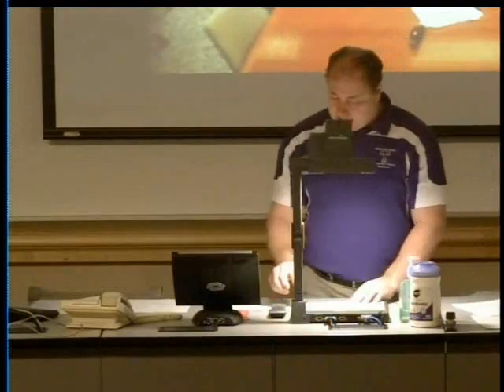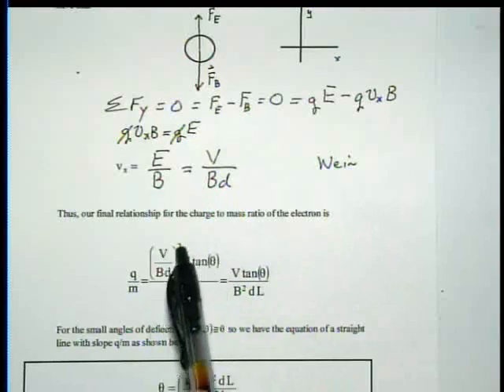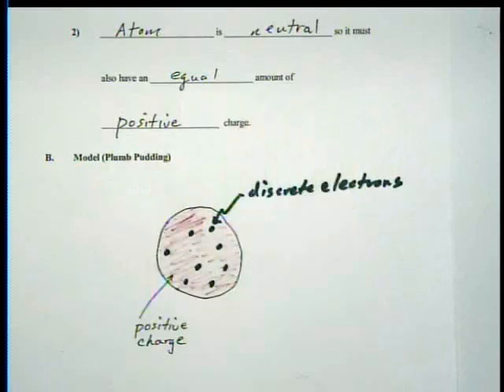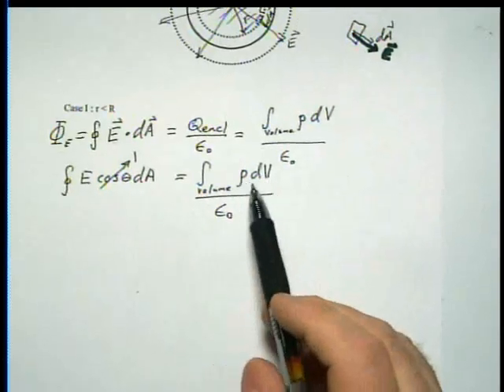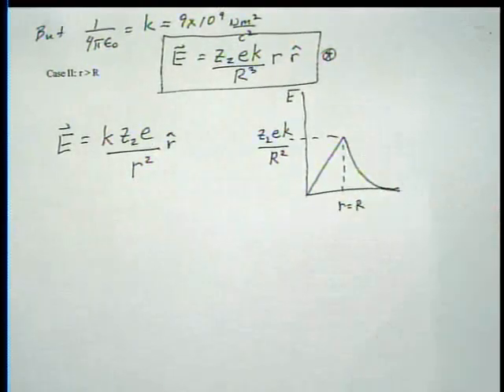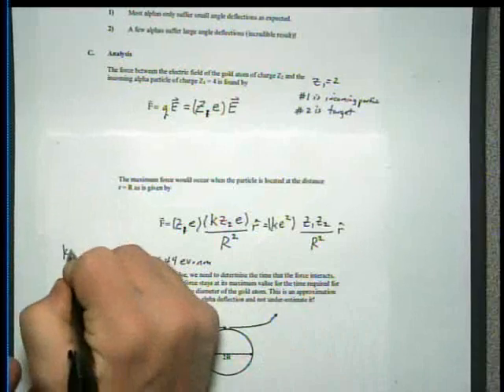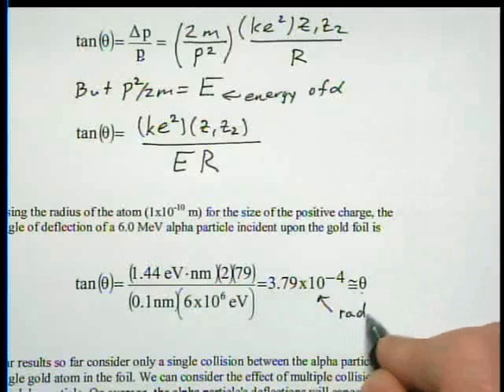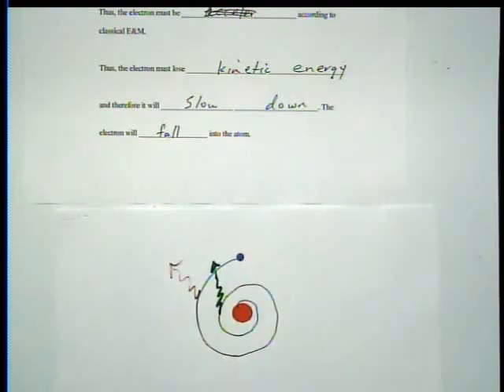Tarleton State University - Modern Physics PHYS334 - 2/20/13